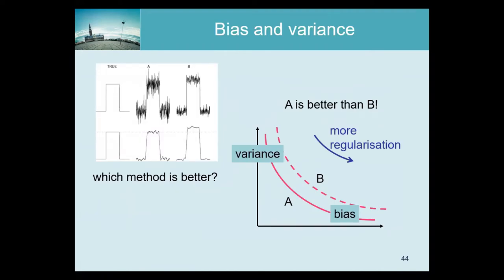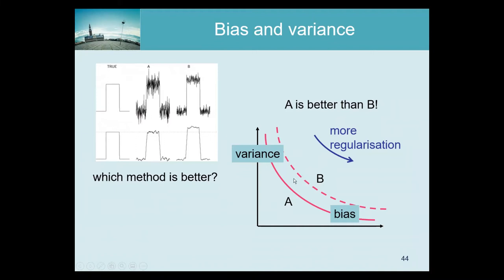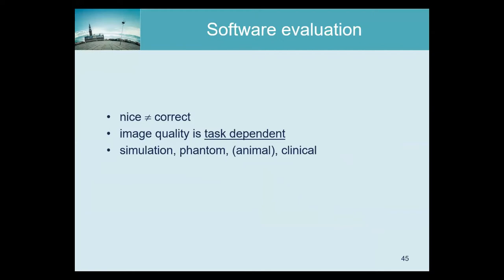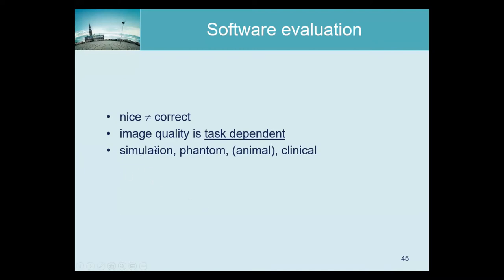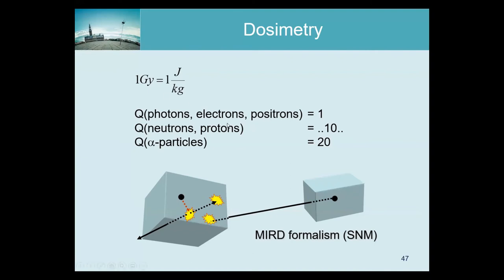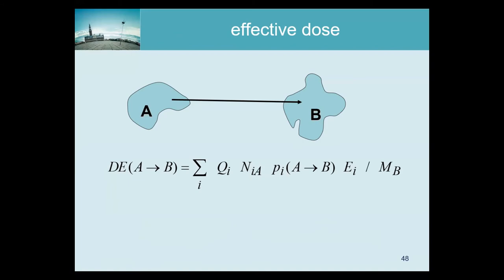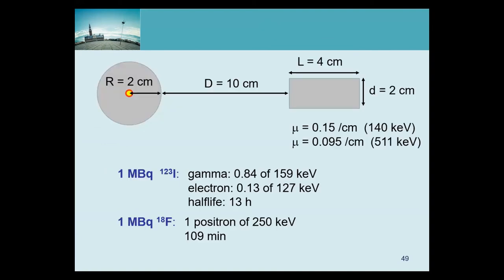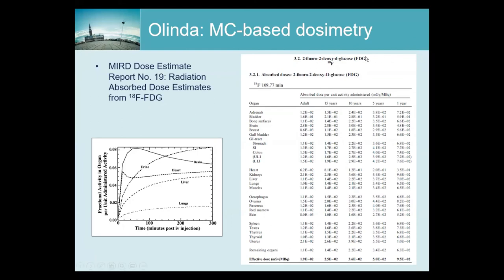TTNM-2021-27 Image Quality and Dosimetry